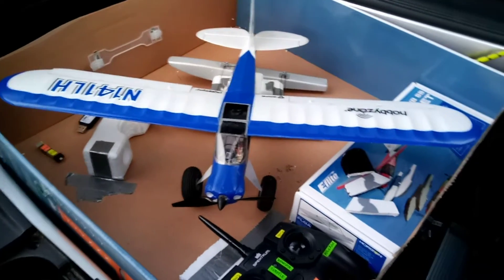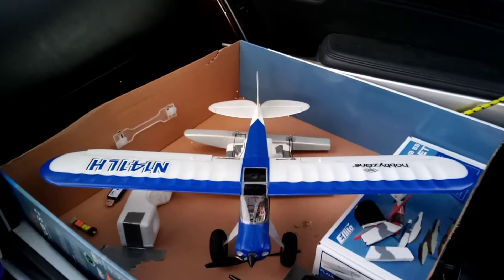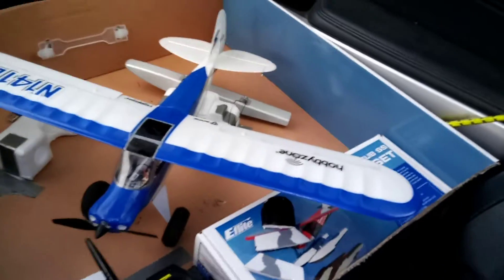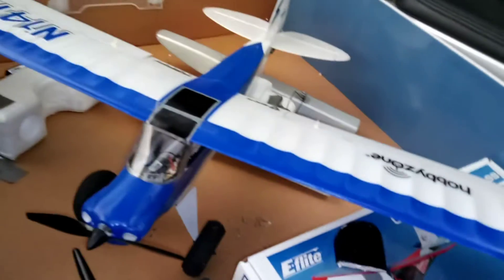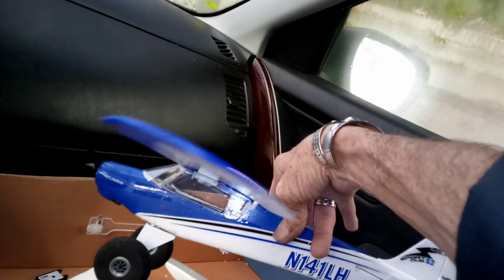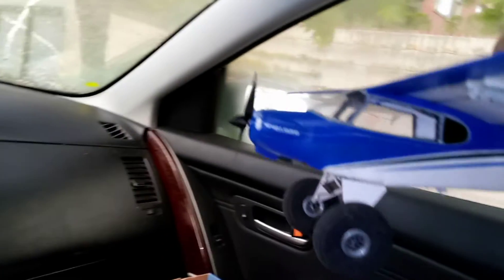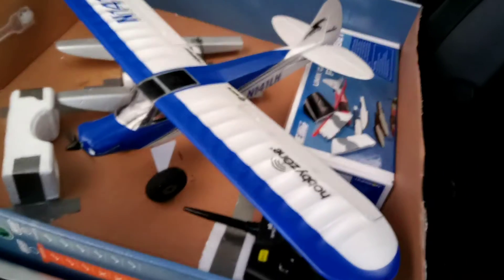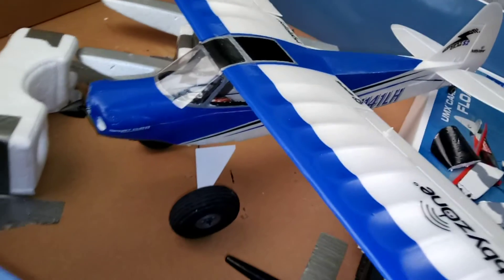RC Airplane Sport Cub S2: Scale WINDOWS/WINDSHIELD Completed!!!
For the side windows, I traced the outline of the window sticker and foam I had cut out, onto clear plastic, then enlarged the outline for a perimeter to glue to the inside of the fuselage.